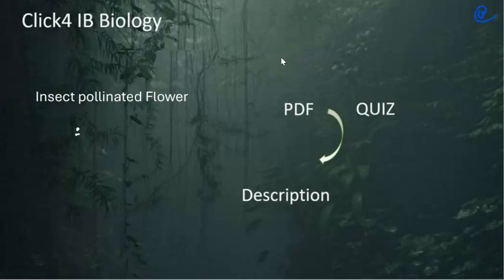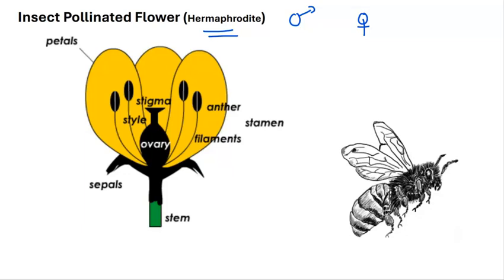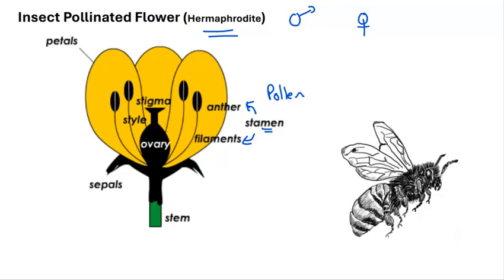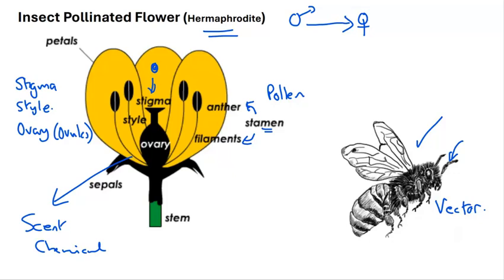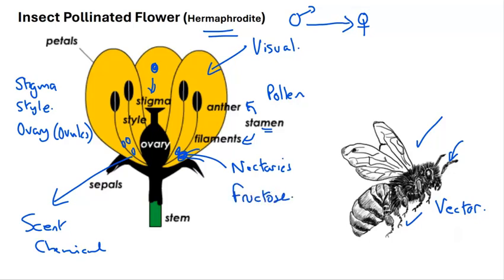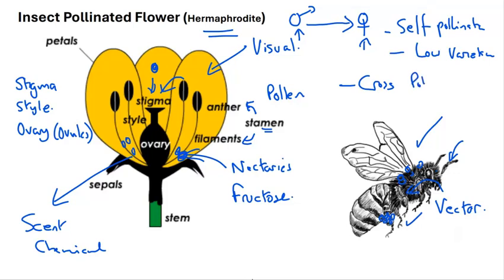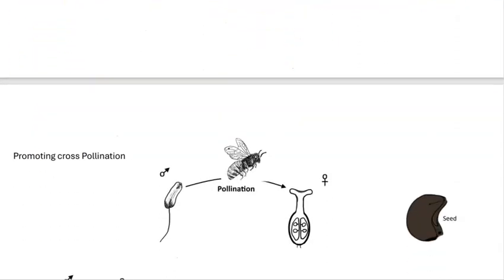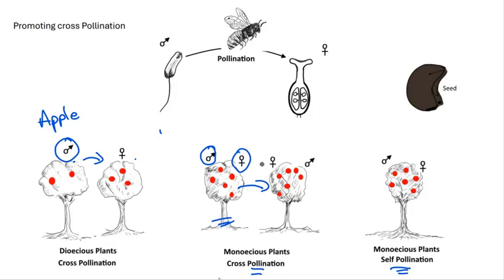07 Insect Pollinated Flower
The topic of questions will be about the structure and function of the insect pollinated flower, mechanisms to enhance cross pollination and minimise self pollination

0:00 Introduction to Insect-Pollinated Flowers
0:28 Structure of a Hermaphroditic Flower
1:02 Male Reproductive Structures: Stamen and Anther
1:14 Female Reproductive Structures: Carpel and Ovary
1:46 Role of Insects in Pollination
2:10 Chemical Signals and Long-Distance Attraction
2:50 Nectar Production and Energy Source for Insects
3:21 Pollen Transfer by Bees and Other Pollinators
4:02 Self-Pollination vs. Cross-Pollination
4:48 Adaptations to Encourage Cross-Pollination
5:21 Alternative Strategies for Pollination in Apple Trees
6:00 Summary and Next Video Preview